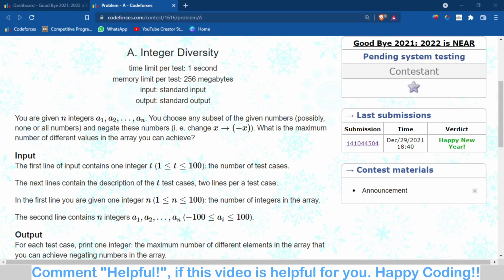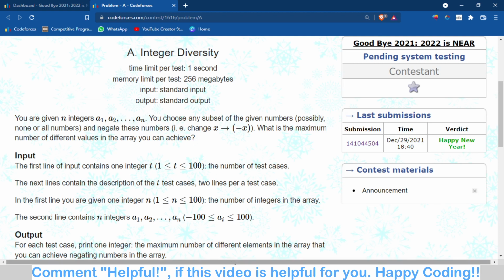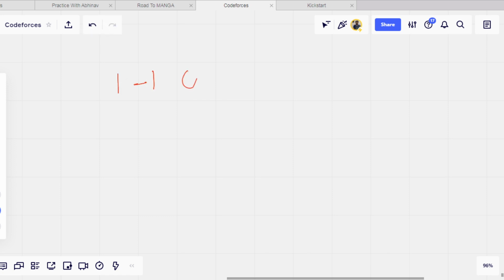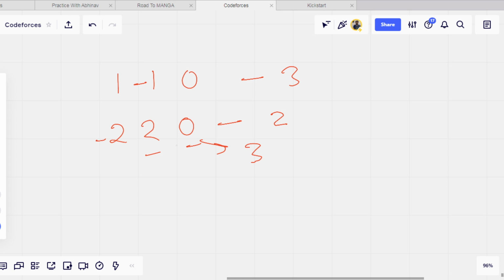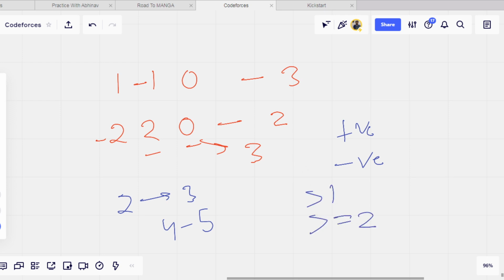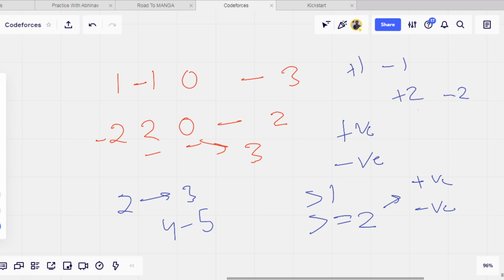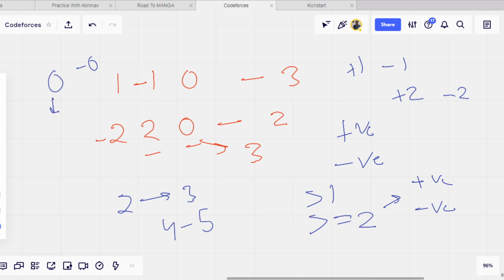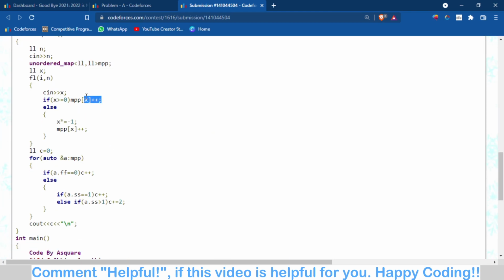A. Integer Diversity | Good Bye 2021: 2022 is NEAR | Solution With Explanation